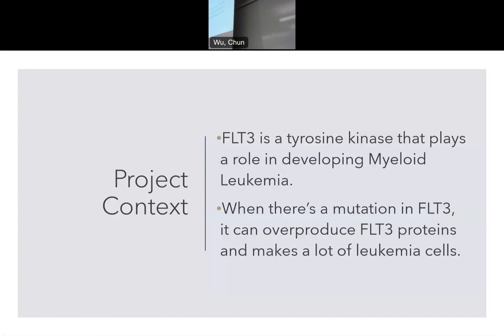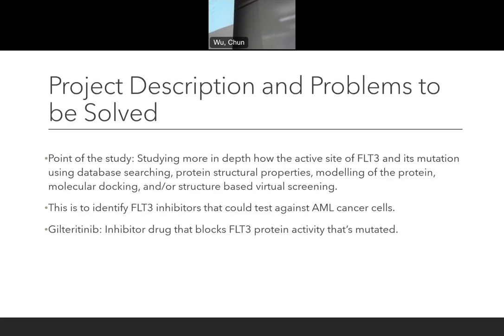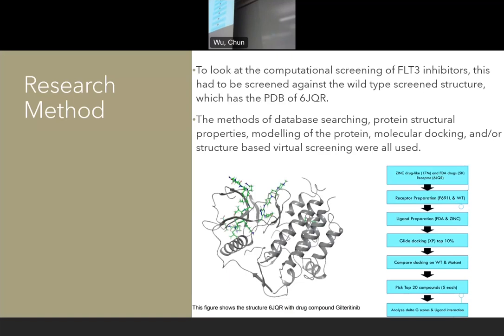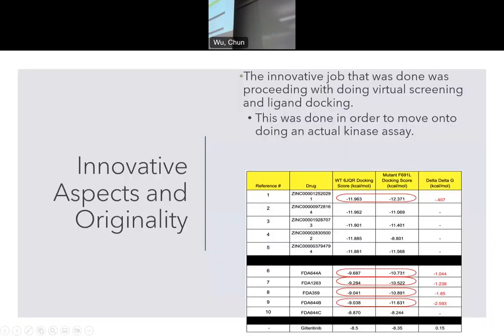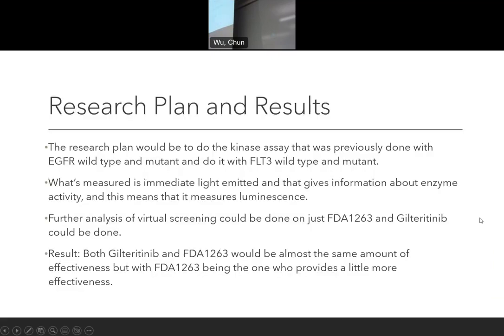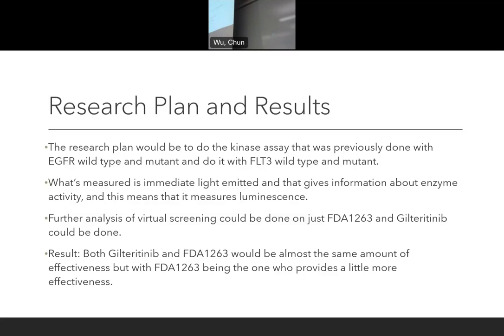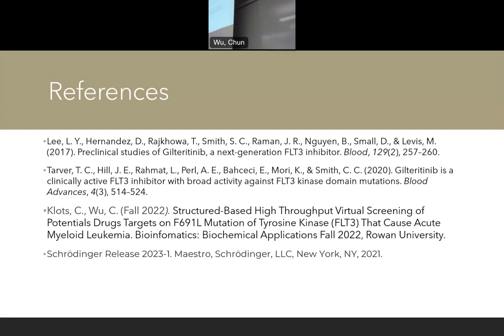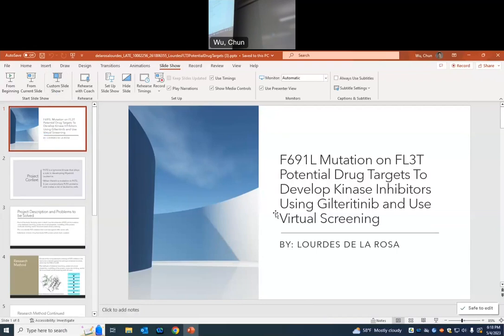To develop novel FLT3T inhibitor by Lourdes De La Rosa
FLT3 is a tyrosine kinase that’s involved in developing Acute Myeloid
Leukemia. Acute Myeloid Leukemia (AML) is a type of cancer that not only causes damage to the bone marrow and blood, it can create a lot of abnormal white blood cells and ultimately blocks the body’s ability to combat infection.  For the tyrosine kinase, it’s made up of a ligand-binding domain that has immunoglobulin and two membrane-like structures within the kinase receptor. This type of receptor gets activated by increasing its growth and making cell survival happen. The FLT3 kinase to the tyrosine kinase domain goes to the N and C lobes that are catalyzed at that moment with the rotated peptide for that domain.  The aim of this study is to study and investigate more in depth FLT3 active site and its mutation using database searching, protein structural properties, modeling of the protein, molecular docking, virtual screening, and then using an experimental approach to this (after completing the computational portions of this project), which would be the kinase assay. All of this would be used in order to design selective inhibitors that are the best match for the kinase.